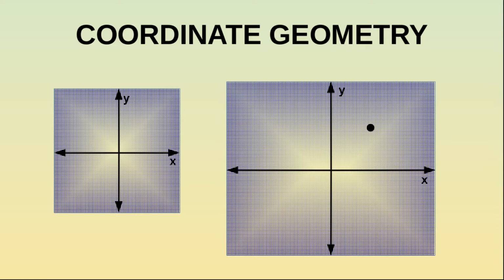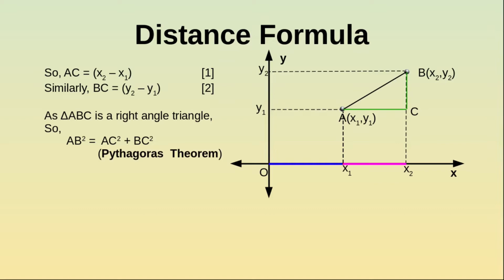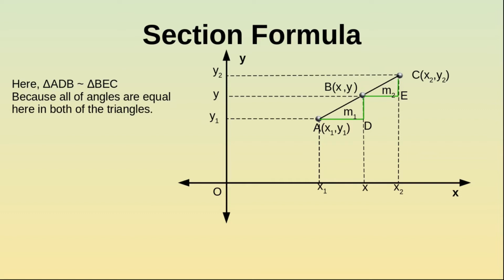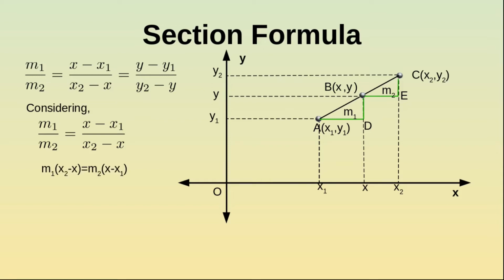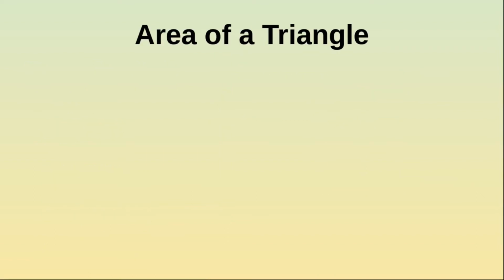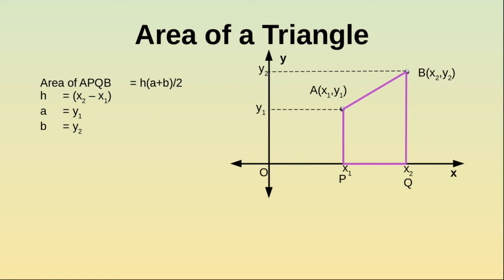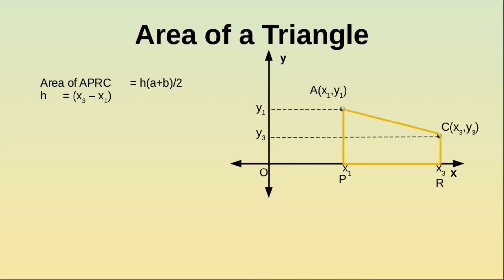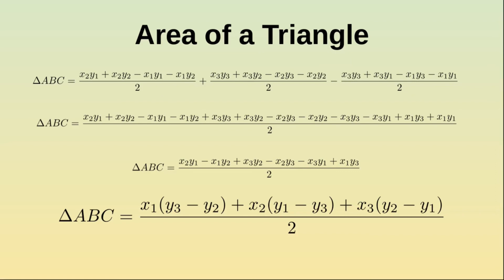Coordinate Geometry: A Short Introduction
In this video, we have talked about Coordinate Geometry. We have tried to understand the geometrical significance of the coordinates (i.e abscissa and ordinate) for any point. Then the Distance Formula is derived and applied to an example. After that, we have derived the Section Formula and tried to understand its physical significance. In the final part of the video, we have derived the formula for the area of the triangle using the superimposed trapezoids.
(This video is meant to get started with Coordinate Geometry. If you want me to cover any topic related to Coordinate Geometry then please mention it in the comments section)